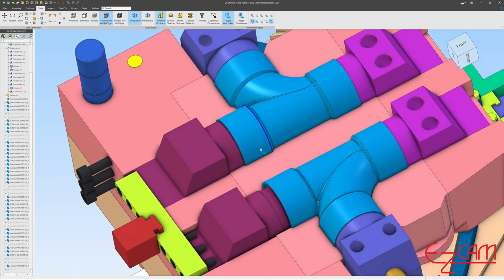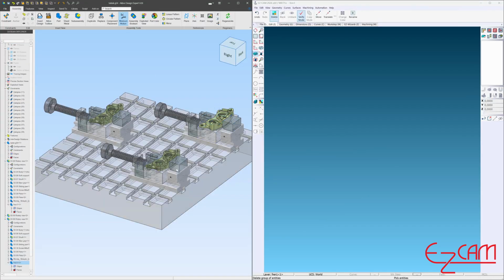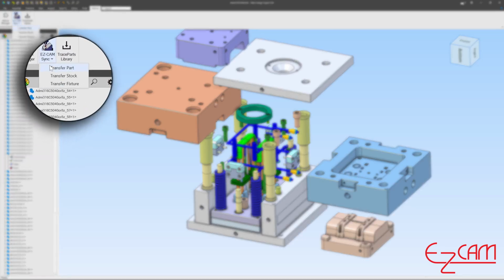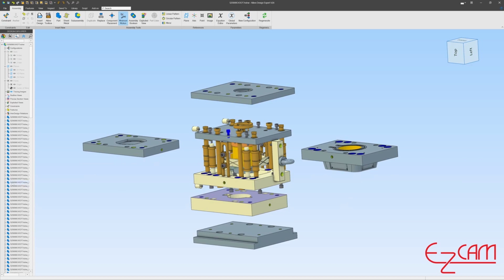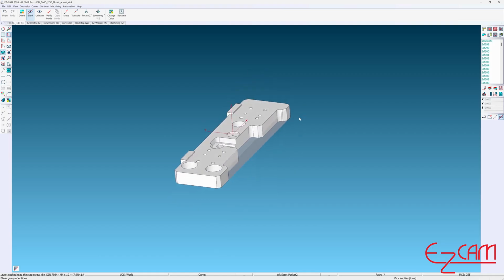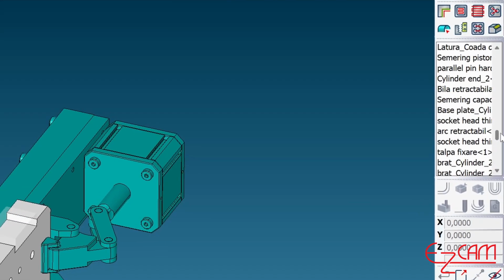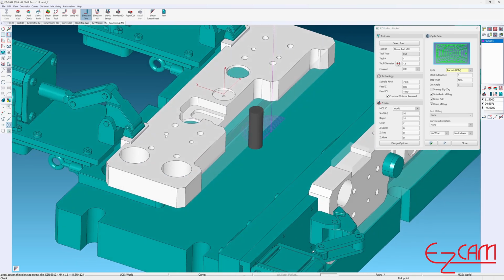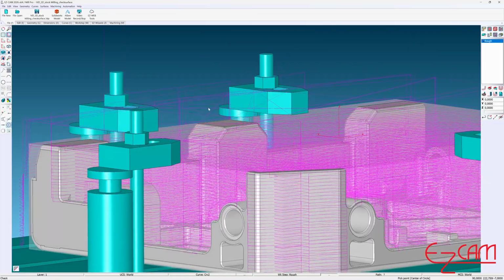Werken met assembly bestanden in EZ CAM 2026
94 weergaven  In première gegaan op 26 sep 2025
00:00 - Inleiding: Waarom assembly bestanden belangrijk zijn in CAM
00:32 - Voordelen van assembly gebaseerde workflows
01:05 - Visualiseren van relaties tussen onderdelen
01:41 - Rol van fixtures en klemmen
02:20 - EZ-CAM's layer- en weergavetools voor assemblys
03:00 - Beperkingen in eerdere versies en workflowuitdagingen
03:43 - Integratieverbeteringen met Alibre Design
04:36 - Bewerkingsonderdeel selecteren uit assembly
05:20 - Overbrengen van onderdeel-fixture-stock met EZCAM Sync
06:11 - Bekijken van overgebrachte geometrie in EZ-CAM
06:45 - Bewerkingen maken op basis van overgebrachte modellen
07:30 - Simuleren van gereedschapspaden met fixture-beveiliging
08:15 - Automatische speling en slimme lagen uitgelegd
09:00 - Afsluiting en vervolg Stappen

Welkom bij deze uitgebreide trainingsvideo over het werken met assembly bestanden in EZ-CAM 2026. Leer hoe u naadloos onderdelen, stock en opspanningsmodellen die in Alibre Design zijn ontworpen, kunt overzetten en bewerken. Perfect voor gebruikers die hun productieworkflows willen stroomlijnen met verbeterde helderheid, veiligheid en snelheid.

Deze video bestaat uit 3 gestructureerde hoofdstukken en begeleidt u van het importeren van assemblages tot volledige 3D-bewerking, inclusief het hanteren van spanelementen en automatische toewijzing van assamblies.

🔍 Wat u leert:

Hoe assembly bestanden de CAM-workflow verbeteren

Directe integratie met Alibre Design

Onderdeel, stock en opspanning overzetten als lagen

Slimme oppervlakteselectie en gereedschapspadgeneratie

Veilig bewerken rond klemelementen

Automatisch botsingbeheer van EZ-CAM

🧠 Ideaal voor:

CNC-programmeurs

CAM-operators

Design-to-Manufacture-teams

Alibre Design-gebruikers die integreren met EZ-CAM

💬 Vragen? Laat een reactie achter of neem contact op met uw lokale EZ-CAM-dealer.